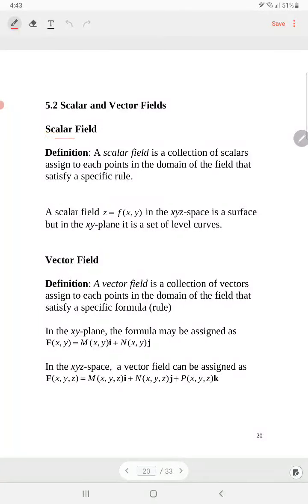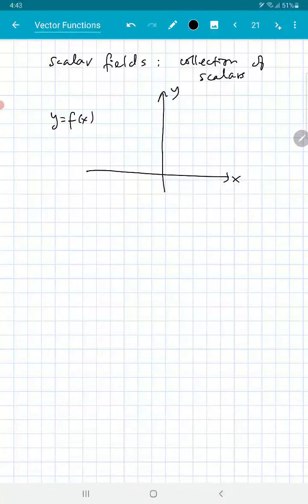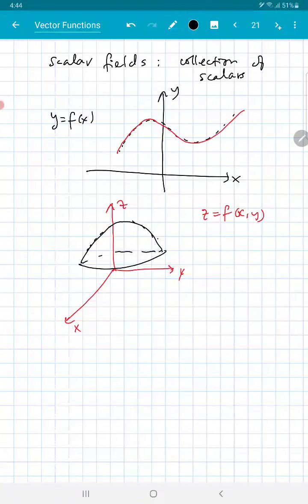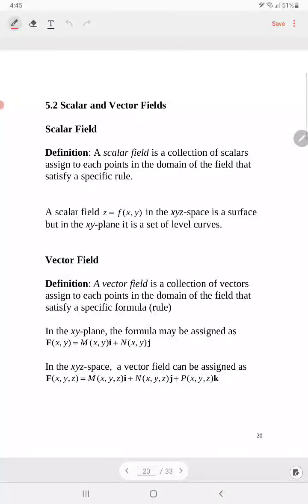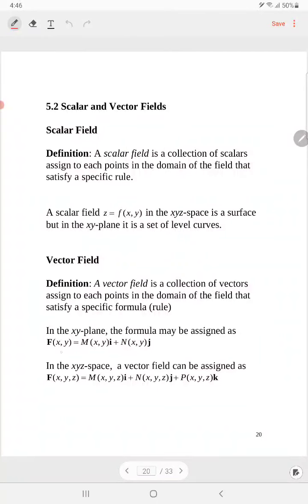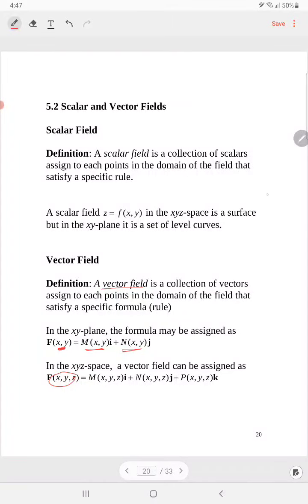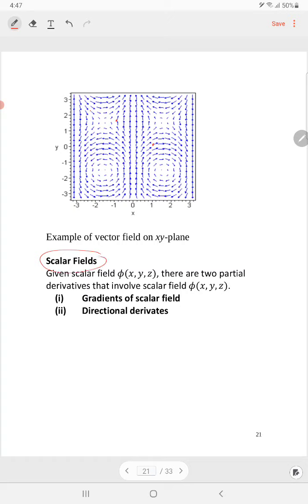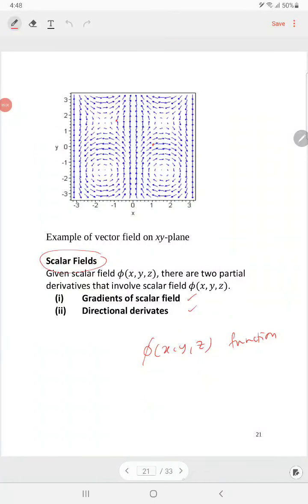Scalar & vector fields part 1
Definition of scalar and vector fields